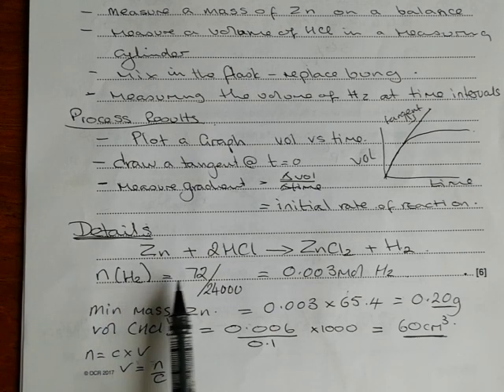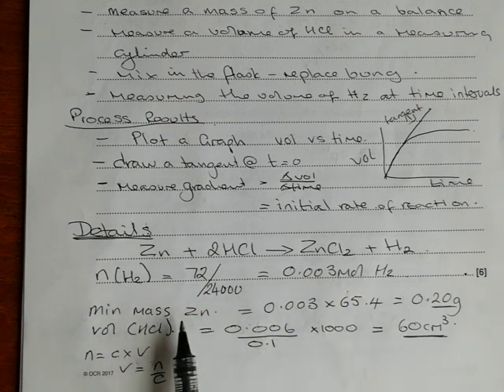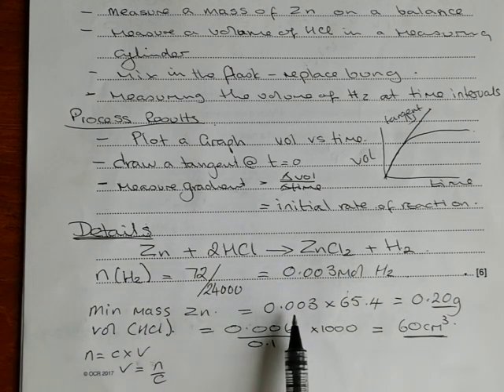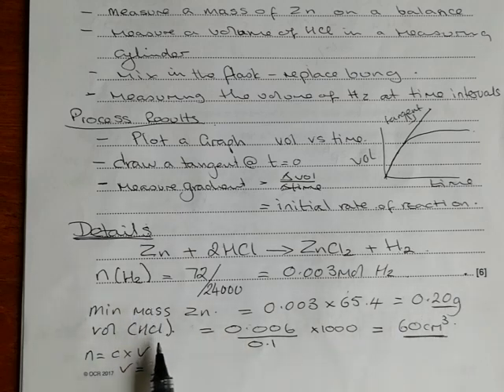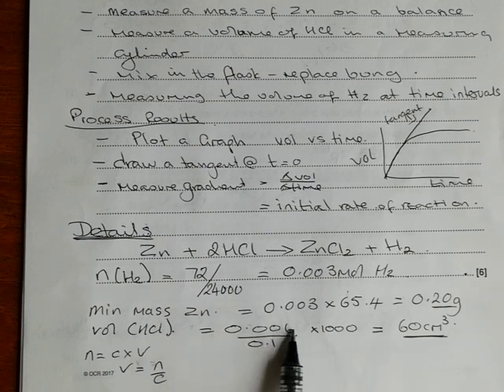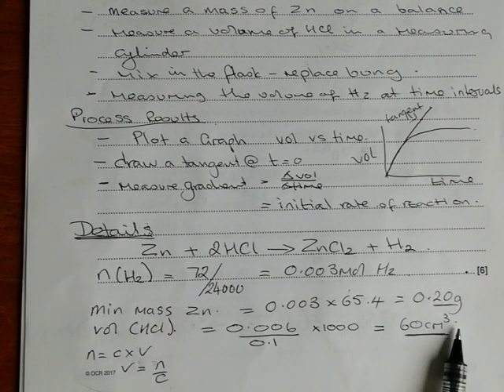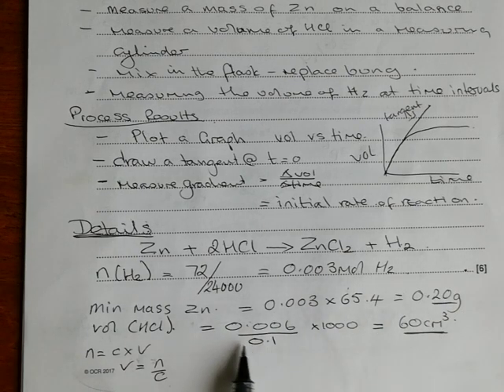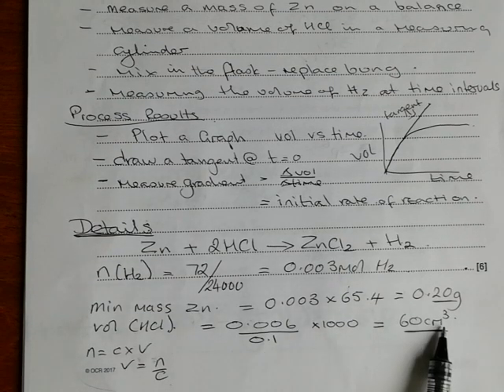OCR Chemistry A 2017 Depth Q2